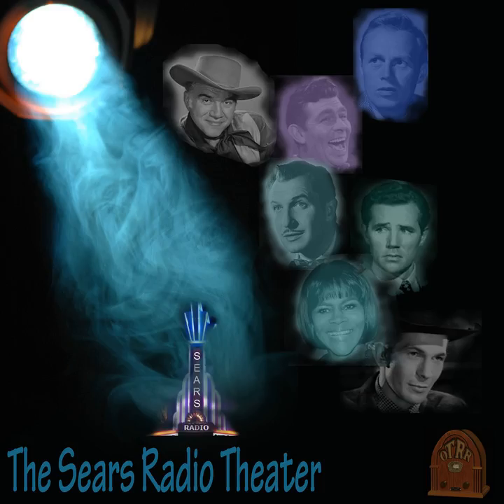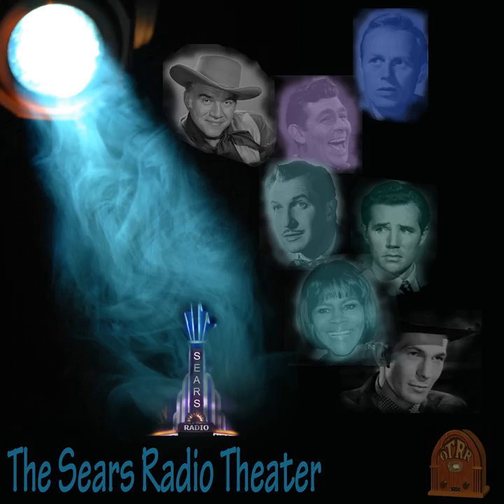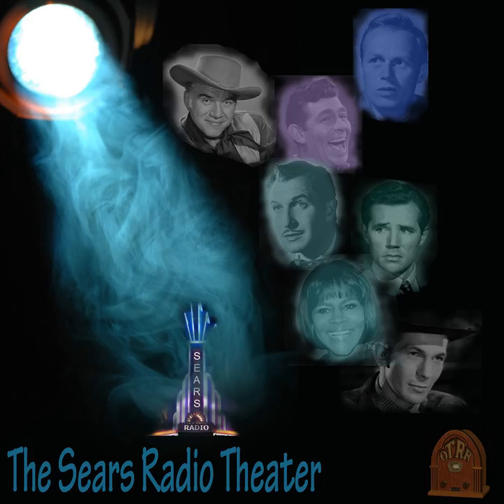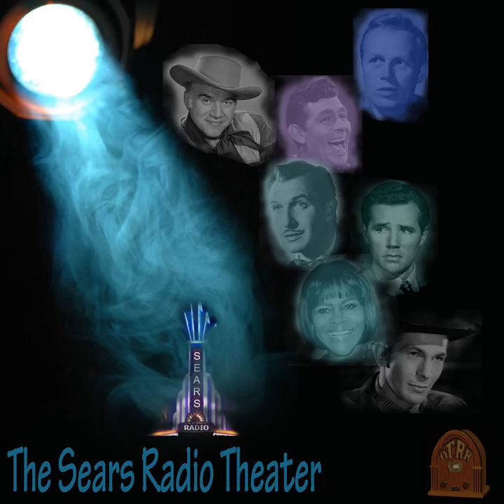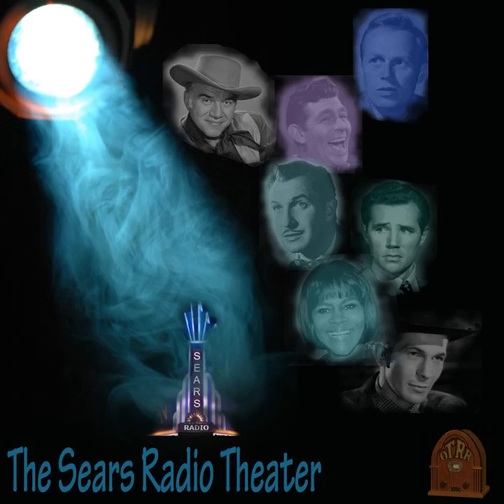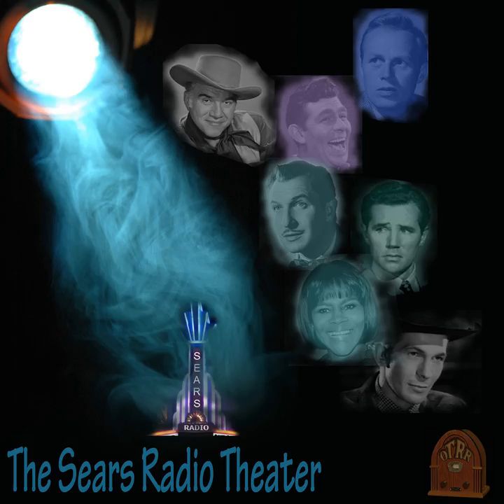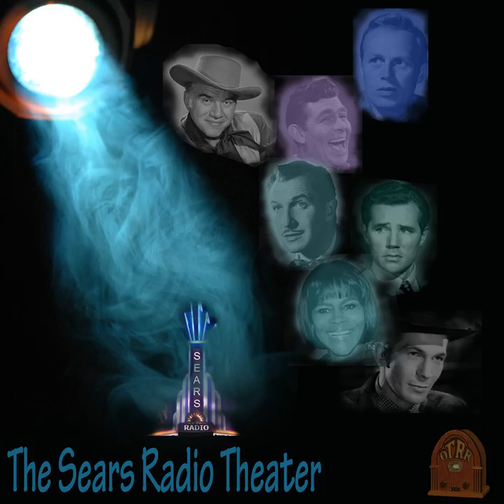Sears Radio Theater - White Out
06/08/79, episode 90
This episode provided by the Old Time Radio Researchers Group At Yahoo / This episode provided by the Old Time Radio Researchers Group At Yahoo